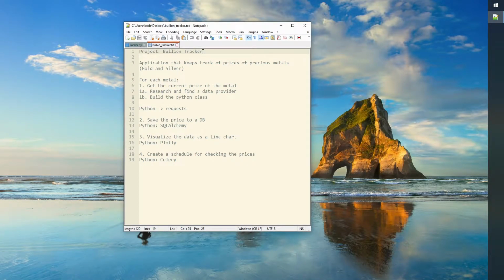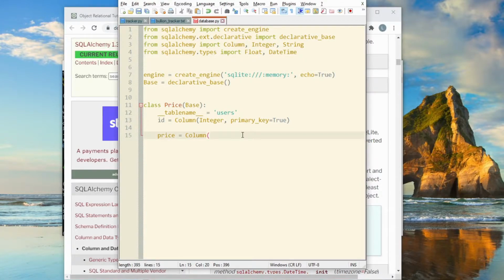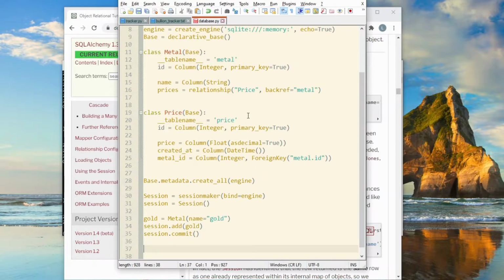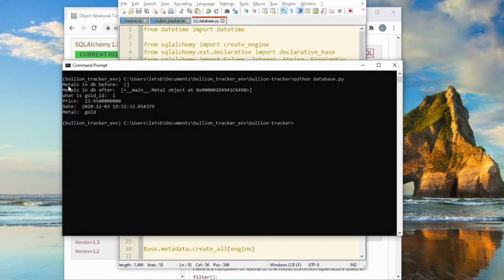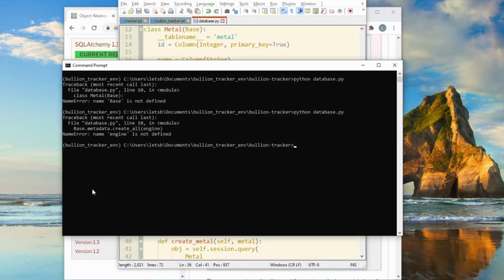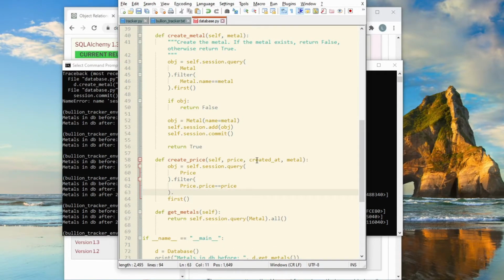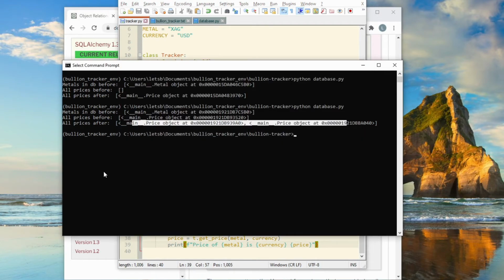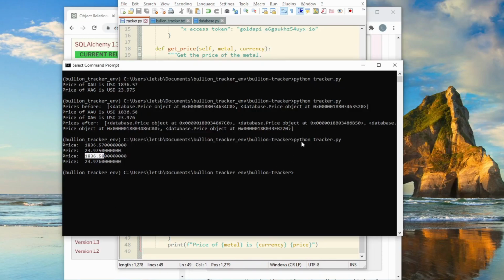Bullion Tracker: [Part 2] Database Integration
In this video, we'll learn how to save gold/silver prices into a database using SQLAlchemy. We'll learn about designing the database tables and how to insert data into the database. Once we have working code, we will refactor our prototype and create a Python class to help with all database operations.

If you haven't already, please checkout Part 1.

In this video, I talk about the general idea of the project. I provide an overview of the different parts of the project and the tools we'll use to build it.

In the first video, I show you how to get gold and silver prices by querying a data provider using Python and Requests.

In the third video, we will use Plotly to create a line graph. This will allow us to visualize the change in prices of gold and silver.